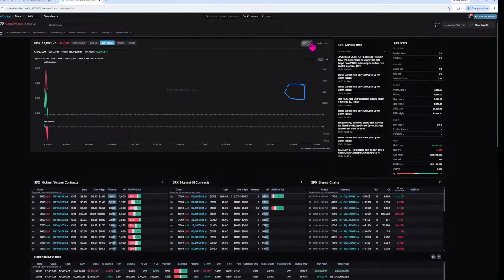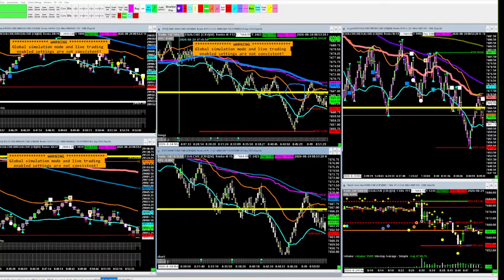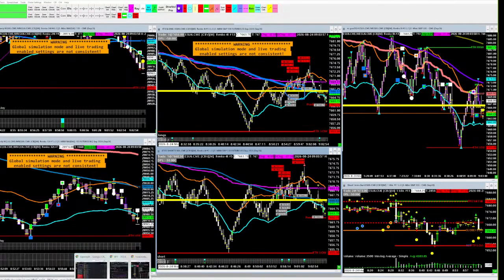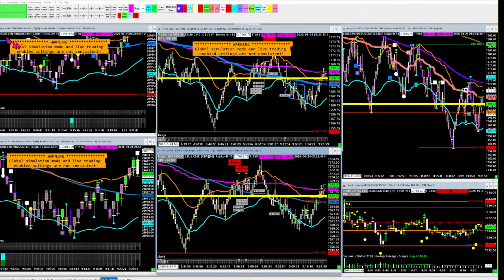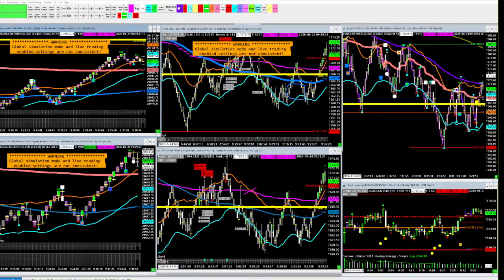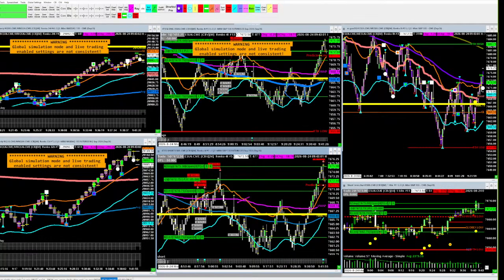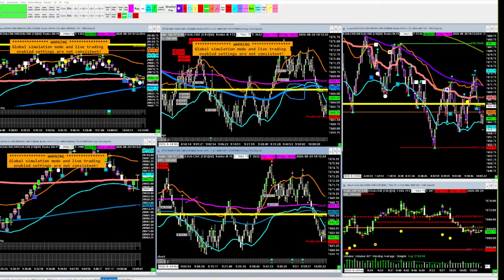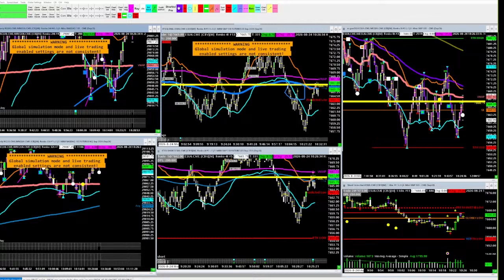Live ES Trading0824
Join us for the market preview and live trading session